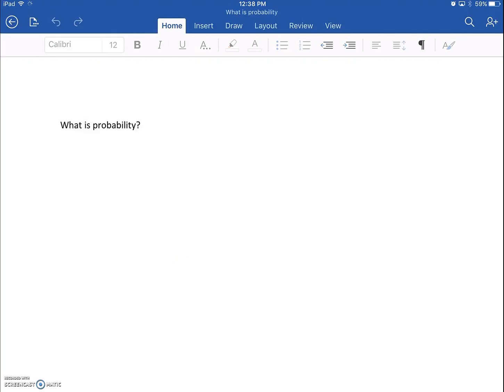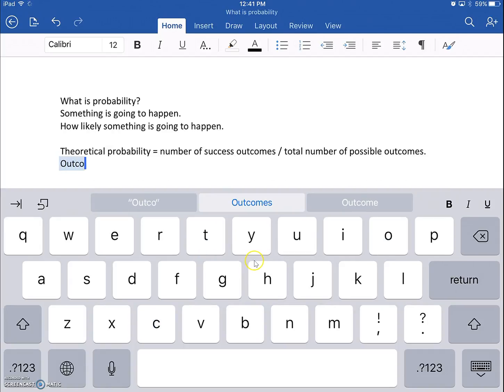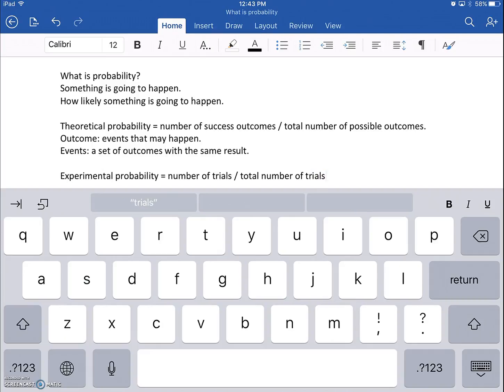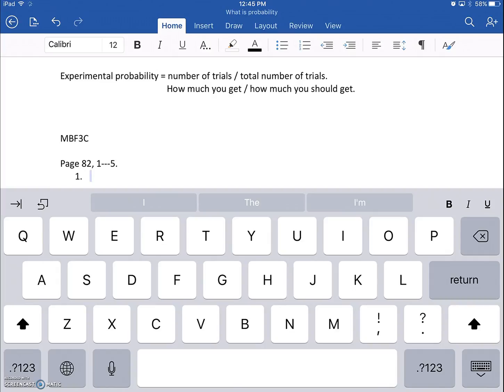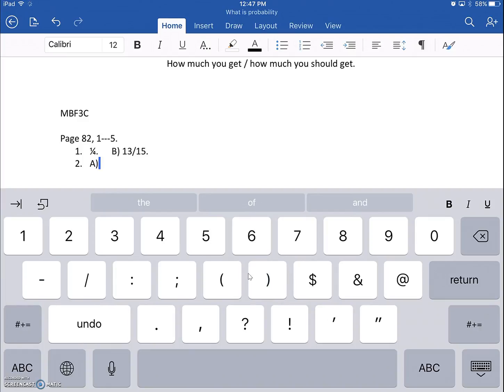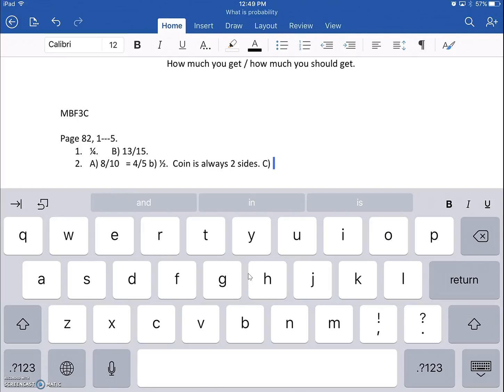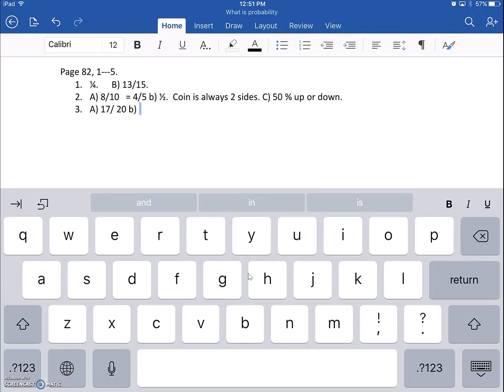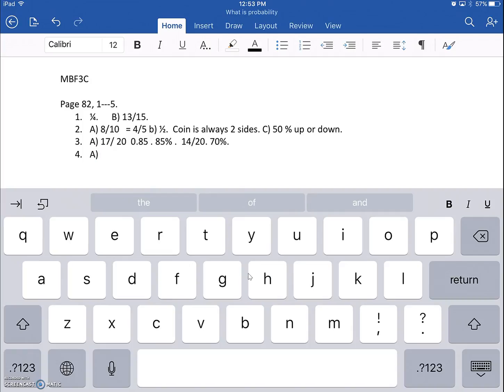What is probability part 1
MBF3C

Finding the best way to learn math?

Study the next lesson a day before + listen carefully and pay attention in class + ask questions + review everyday = you success.